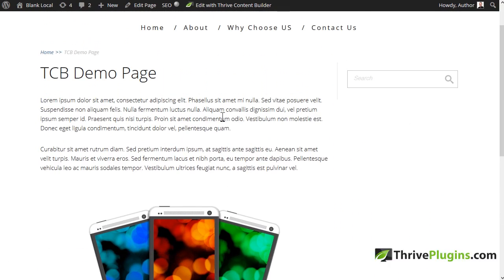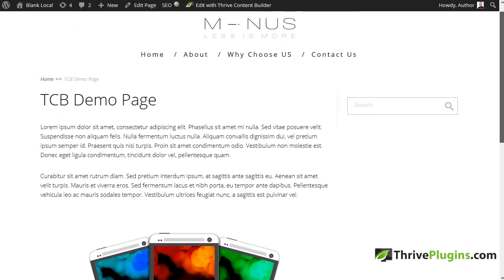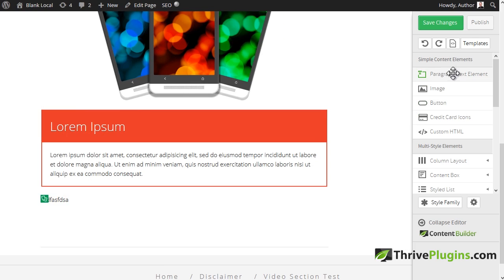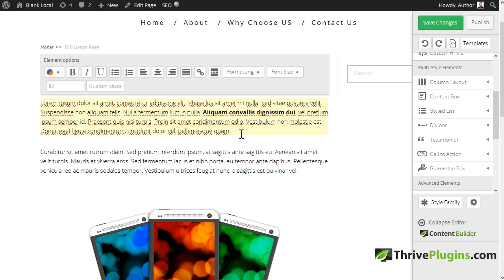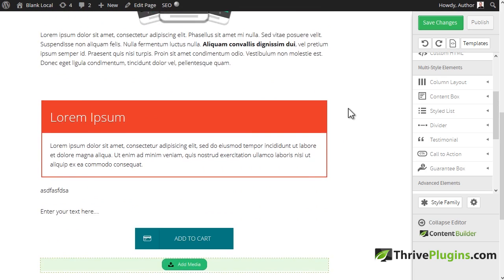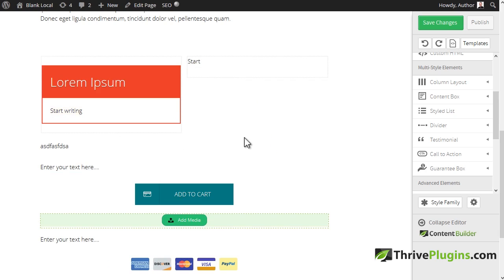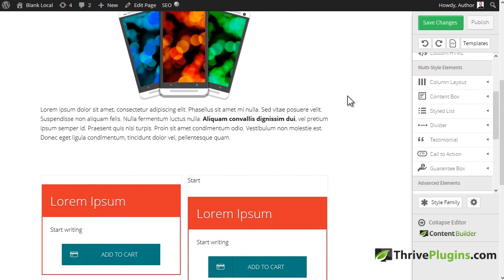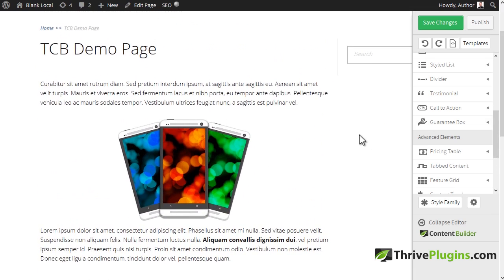Easy Drag & Drop Website Builder For WordPress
One of the first things you need to think about when you start your online business venture is how your site is going to look. It’s crucial to offer high quality content that engages the audience. Just as important as that is the platform on which you deliver the content. Your site must be clean, organized and functional. For that, you will need a premium theme.

If you don’t have any background in site administration, the best platform for your site is WordPress. Lack of experience is not the only reason for which you should choose WordPress and your site’s platform. This content management system is also time-saving, highly organized and reliable. These features are the reasons for which WordPress is the most popular CMS of the internet. Both experienced and newbie site administrators and web designers are using it for their sites.

In the following paragraphs you will be able to read all about the most popular Premium WordPress themes. Our short reviews will help you decide which one of these themes is the best fit for you. Each of them has specific features that will be useful for the kind of site you want to run. All of them are easy customizable and can be adapted for any purpose. So, you will surely find the perfect WordPress theme for your website.

technologically modern, visually stunning, interactive, appealing and attractive WordPress responsive multilayout, multipurpose theme, designed to be a creative, eloquent and expressive one-stop solution for a vast range of website applications, from business to corporate, personal to commercial, sizes big and small. Oshine is built with unique, powerful capabilities for static website, single page website and static webpage creation, in a swift, efficient manner that is intuitive and easy and requires absolutely no coding skills whatsoever.

Generate gorgeous, professional-looking static layouts making using of Oshine’s amazing dozen preincluded demos, seamlessly compose expansive Parallax static, high resolution vistas that bedazzle your visitors in the background, or engage them with locally or remotely hosted static Parallax video backgrounds. Make static Parallax headers, sections, page titles—you name it, Oshine will make it static, well-designed, functional and aesthetic. Oshine’s custom drag and drop visual page builder empowers anyone to create incredible layouts from scratch or based off of Oshine’s sophisticated templates. Tons of premium slider features like Master Slider, Carousel Slider and Full Screen Slider persistently simplify the display of great amounts of content in your single page or static website. Dress to impress with Oshine, and outshine the competition!

The moto of this theme is “The sky is the limit”. When you will install this theme you will understand why. It offers you unlimited customization features and superior functionality, the kind that can only be achieved through hiring a professional web developer. Let’s take a look at the most noticeable features brought by Divi:

The Divi Builder is a feature that will help you create that layout you always dreamed about. The problem with most of the builders brought by other themes is that they only allow you to customize layouts and skins within some limits. The Divi layout builder will give you the ability to change anything in your layout, from colors and icons, to page and post formats. This is the only way to create a dynamic interface without writing a single line of code. The layout builder is based on a drag&drop interface, so even your kids or grandparents will be able to use it.

In case you don’t care about the aesthetic value of the layout, and you just want something functional and engaging, Divi has the solution. It features 18 pre-set layouts, allowing you to install the theme and start uploading the content in less than hour. The design of this theme is extremely responsive. Regardless of the style you want to approach when you will build your website, this theme will be efficient. It offers you a great exposure by being accessible from any device and browser out there.